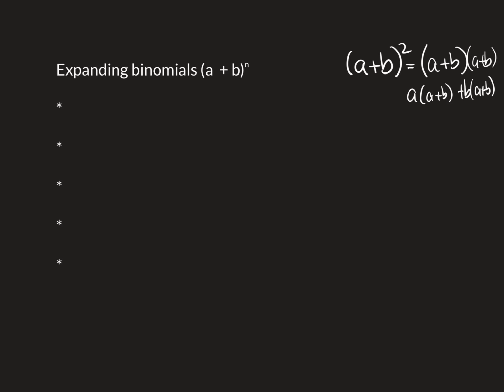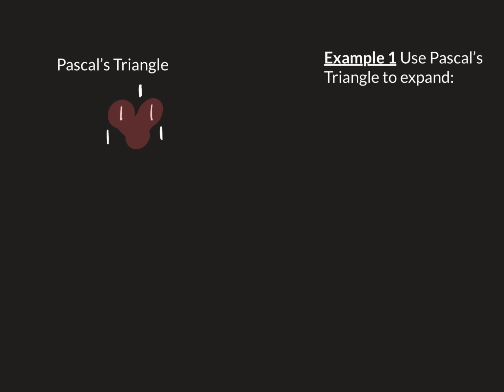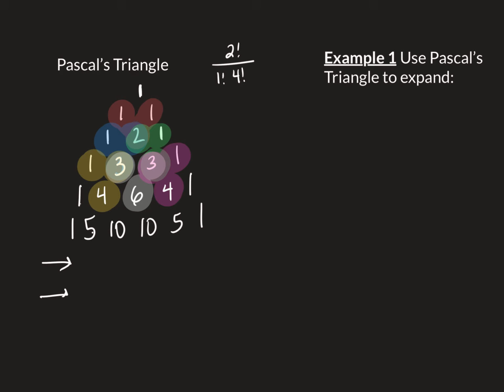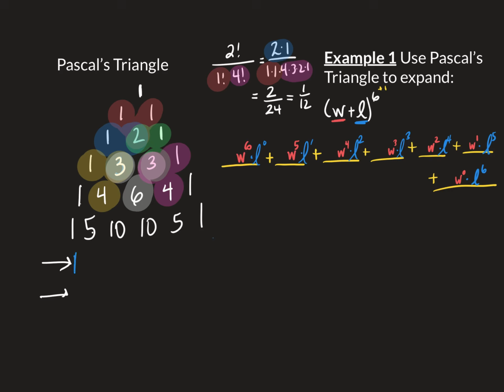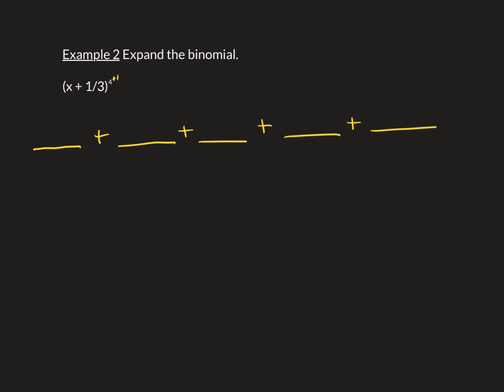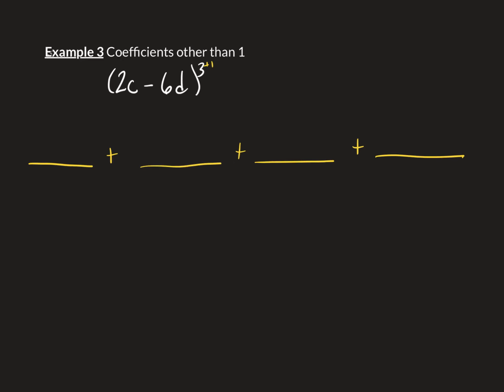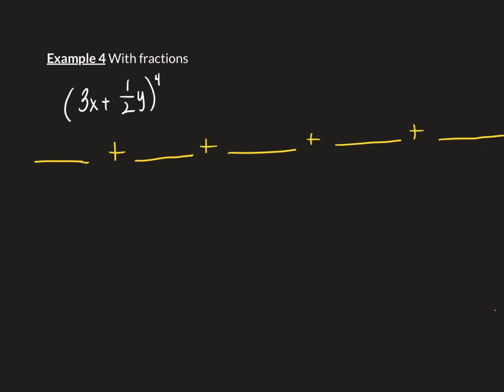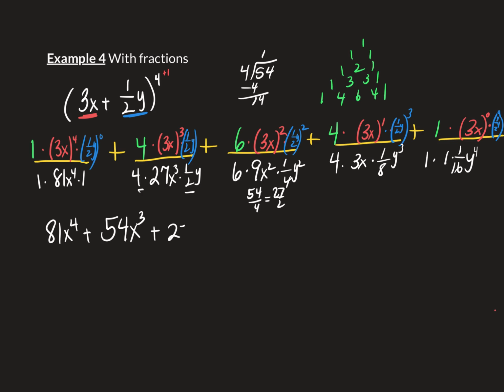Binomial Expansion and Pascal’s Triangle